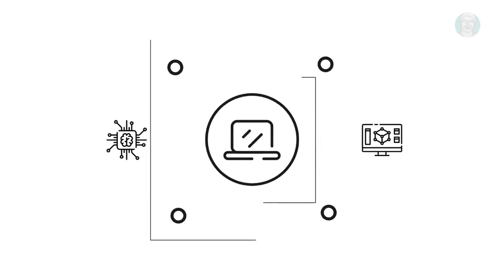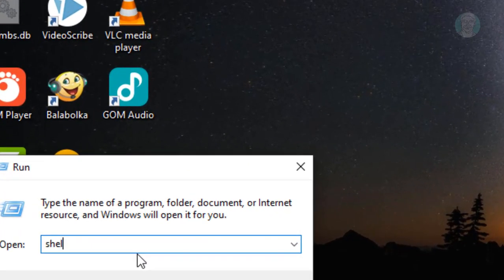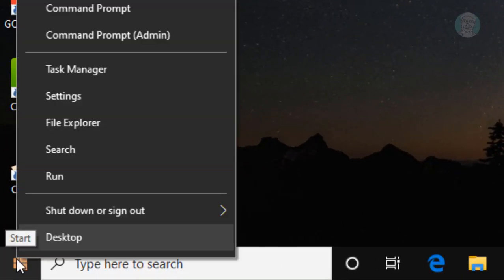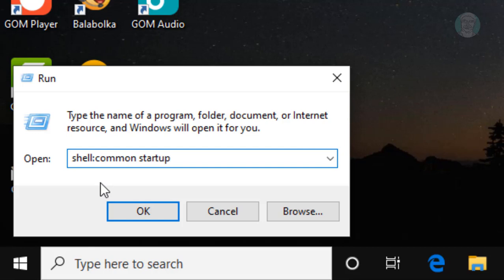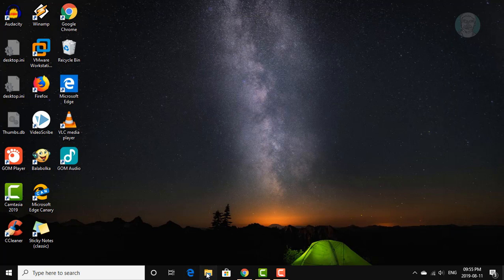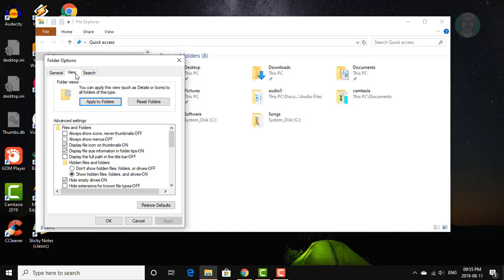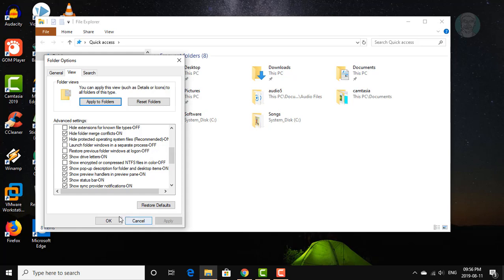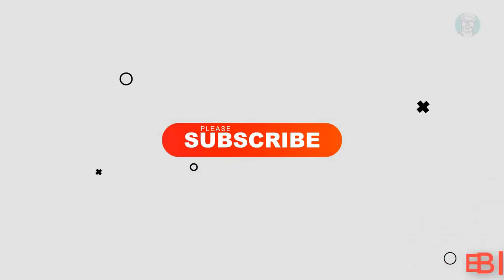[Solved] desktop.ini File Opens Automatically in Windows 10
This Tutorial helps to [Solved] desktop.ini File Opens Automatically in Windows 10